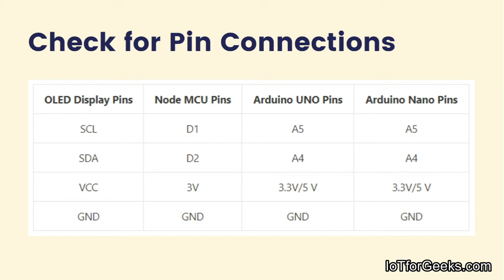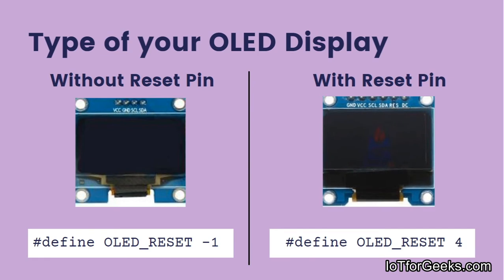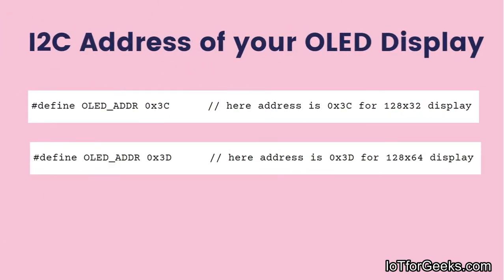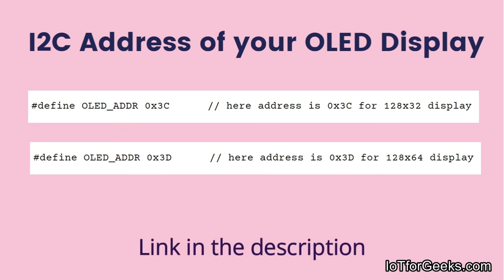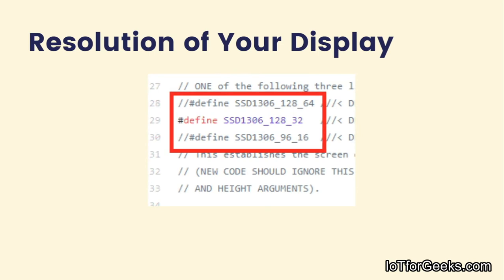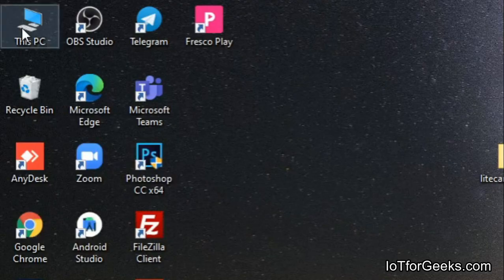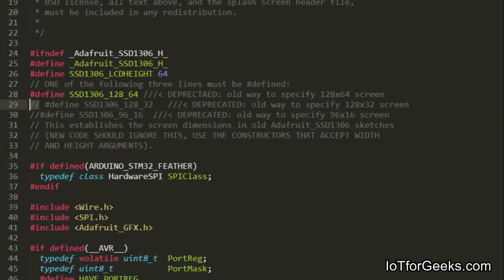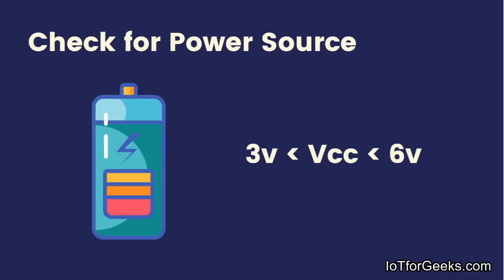I2C OLED Display not working? Try this troubleshoot guide - IoT for Geeks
Your brand new I2C OLED display not working? Don’t worry.Here, in this guide, I will describe the maximum possible issues that can lead to the failure of OLED Display. If you have bought a display like this, then this tutorial may help you.